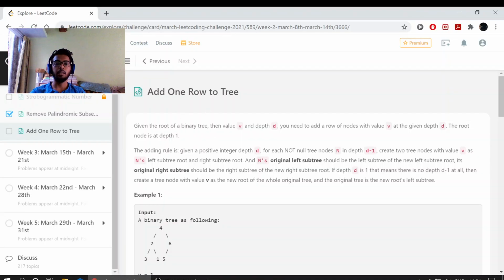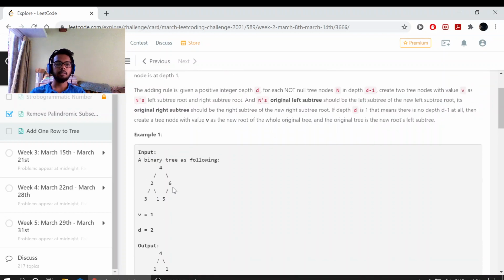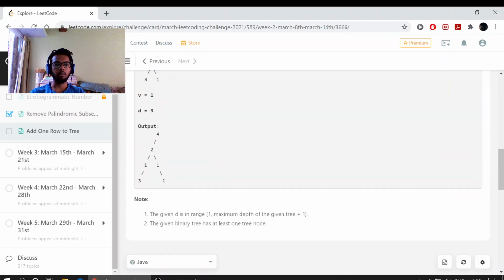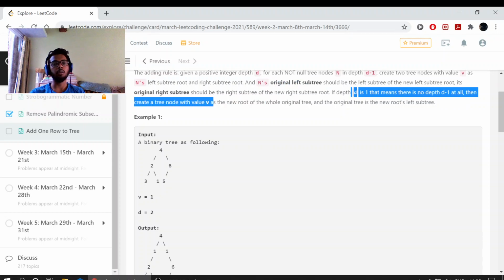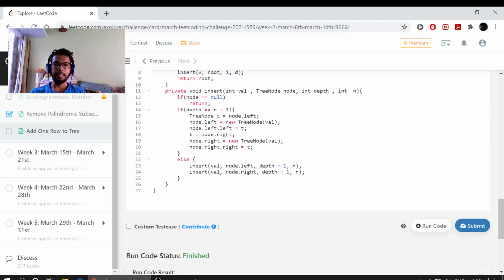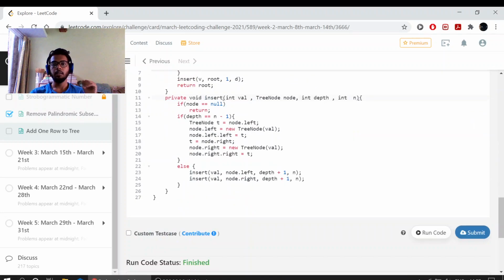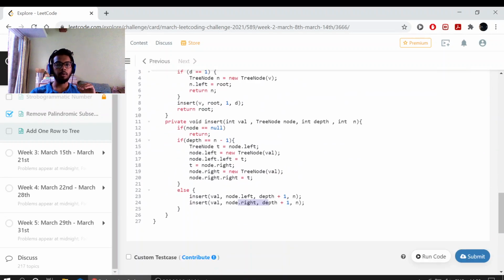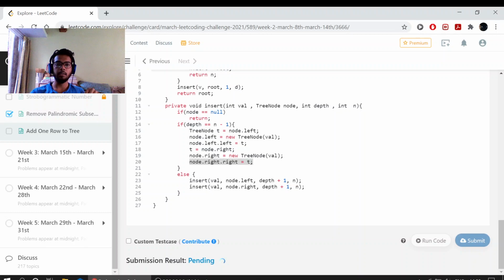Add One Row to Tree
Given the root of a binary tree, then value v and depth d, you need to add a row of nodes with value v at the given depth d. The root node is at depth 1.

The adding rule is: given a positive integer depth d, for each NOT null tree nodes N in depth d-1, create two tree nodes with value v as N's left subtree root and right subtree root. And N's original left subtree should be the left subtree of the new left subtree root, its original right subtree should be the right subtree of the new right subtree root. If depth d is 1 that means there is no depth d-1 at all, then create a tree node with value v as the new root of the whole original tree, and the original tree is the new root's left subtree.